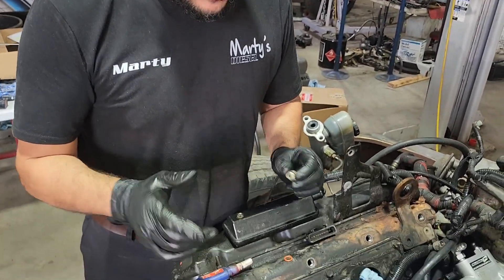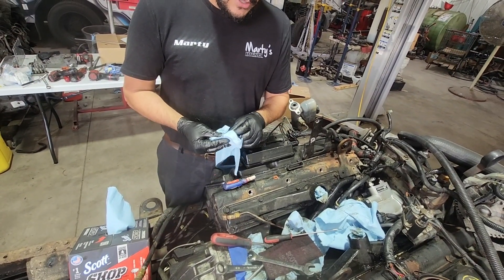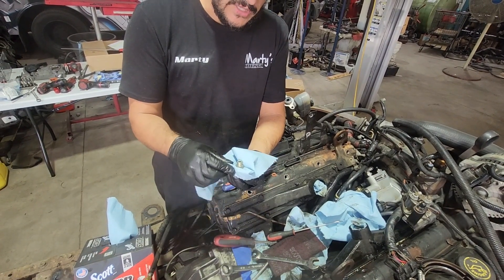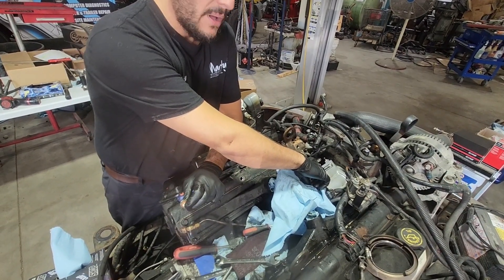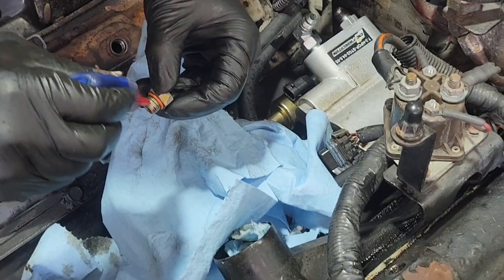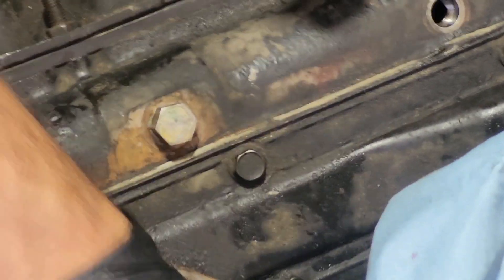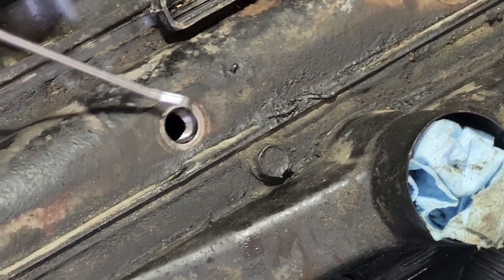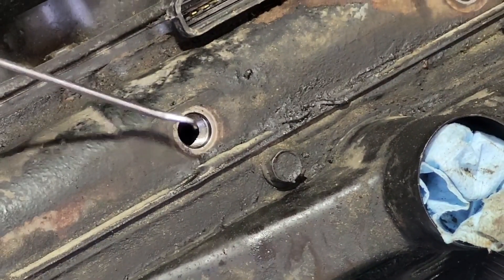7.3 high pressure oil seals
In this video I show how I install 7.3 high pressure oil seal o rings for the plugs in the heads. This process is the same in every fitting I install for the high pressure system.